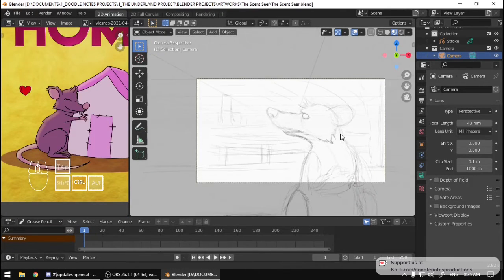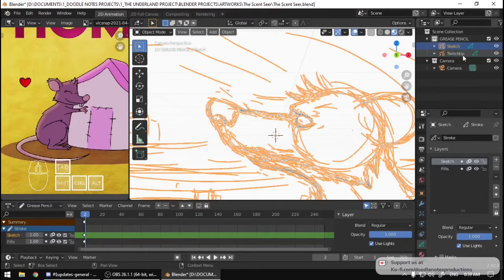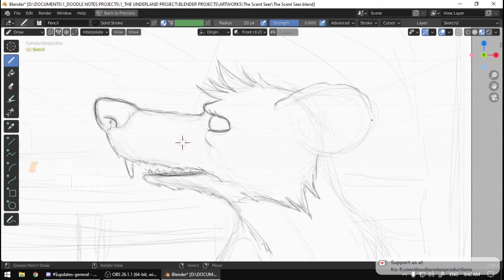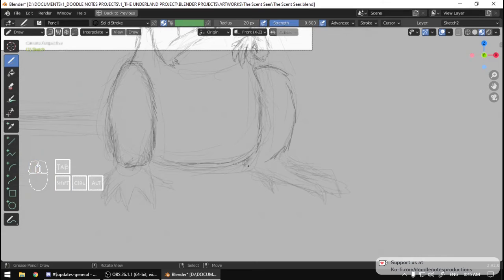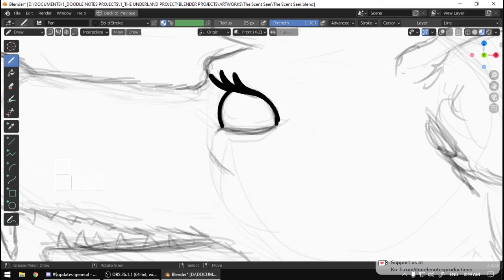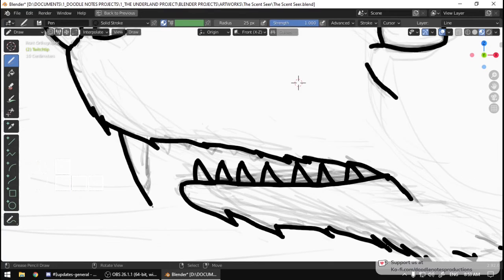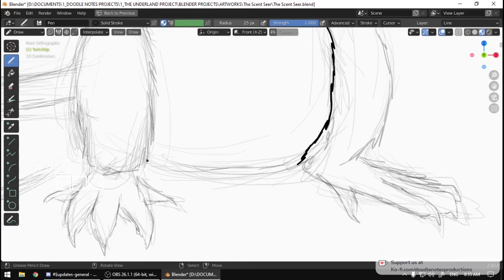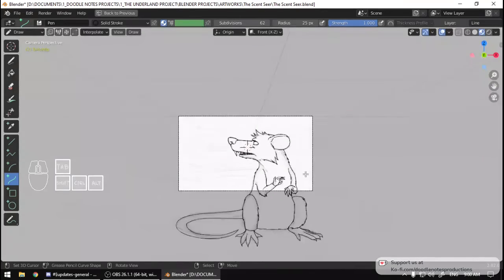The Scent Seer | PART 2 - Line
My entry for April's TUCArtChallenge!

Gregor receives a gift from Ripred. A scent seer named, Twitchtip.

Mbuddy
GulliermoGage
Ja-Ne
yaejinssi
Handsomeness/Jubin
Tristan Wintle
Elizabeth Munie
Erick Madrigal
Magnolia Weathershield